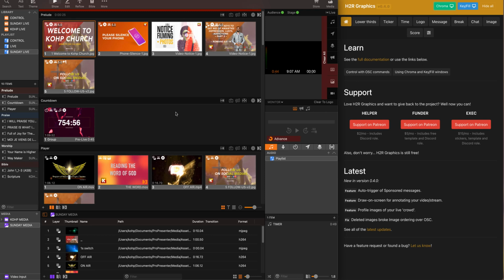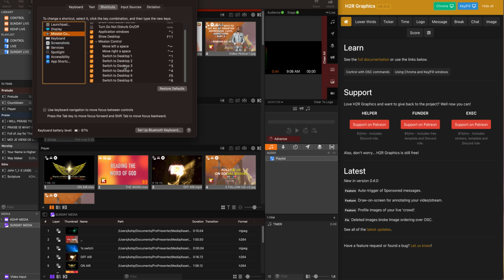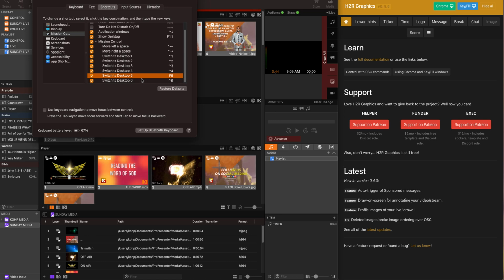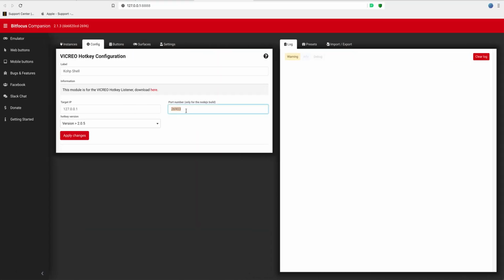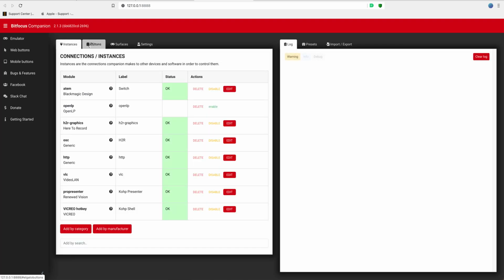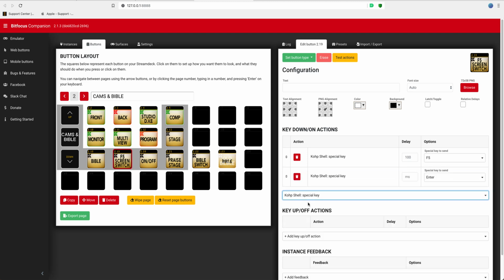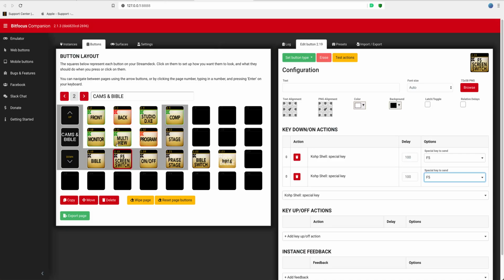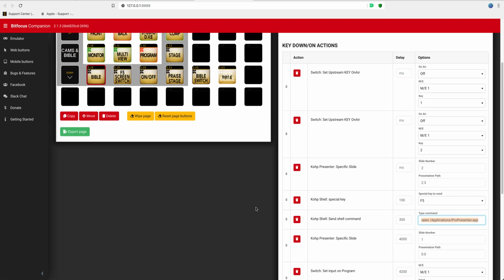How to use companion + Vicreo to create a Toggle button to output Pro Presenter on display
These are the steps we use to control Pro Presenter 7 with a stream deck and companion in order to push out the display we desire